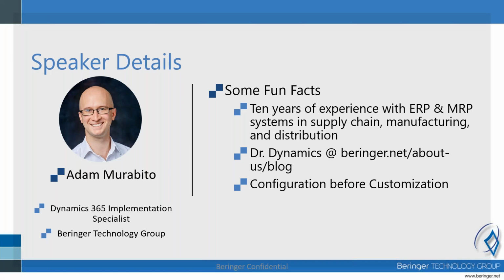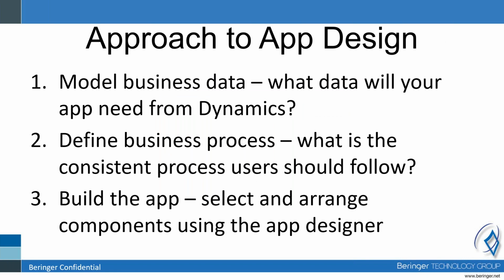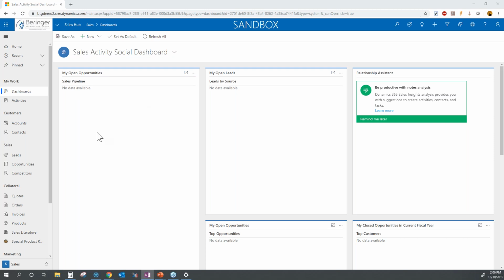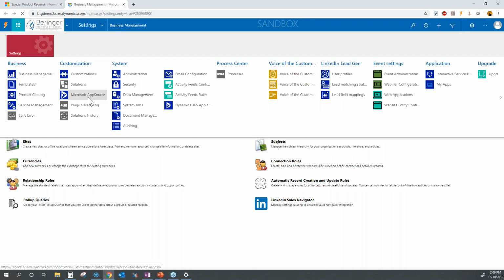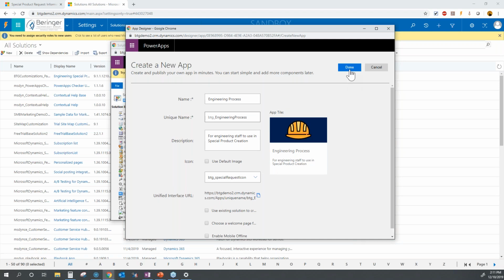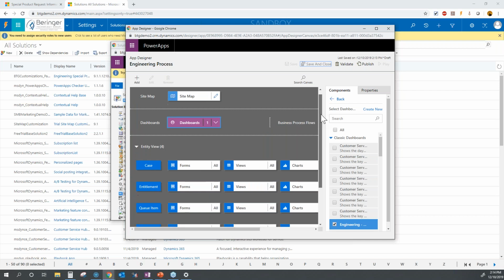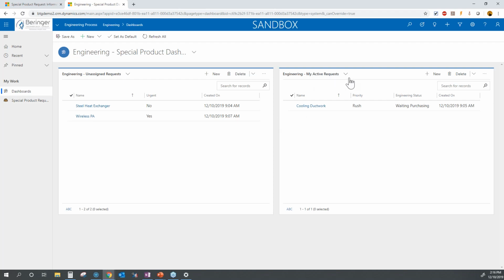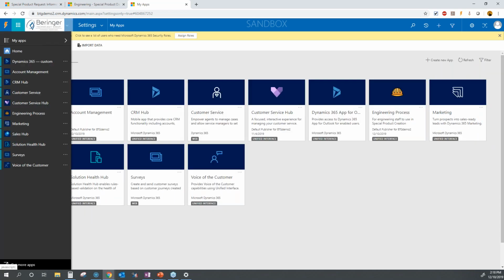Dynamics Tidbit Tuesday @ 2 Creating Your First Model driven App in Dynamics 365